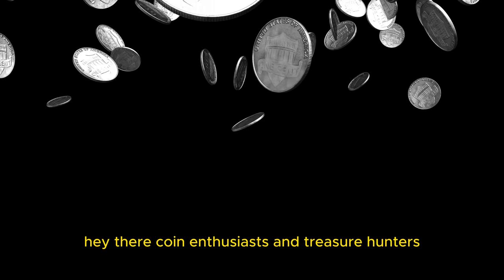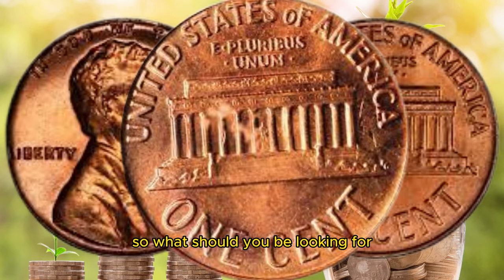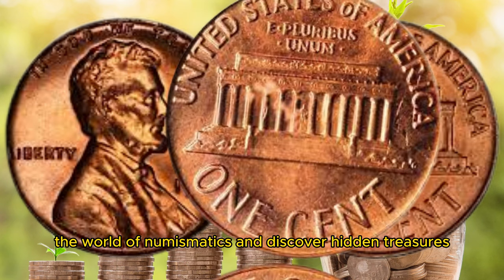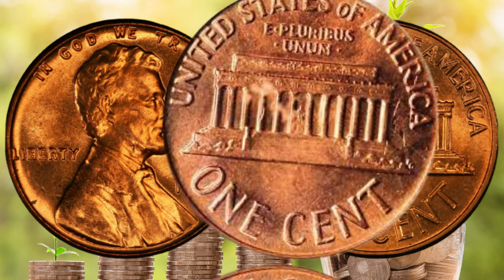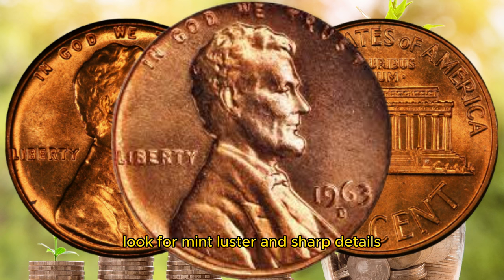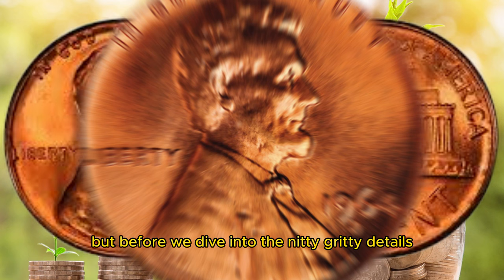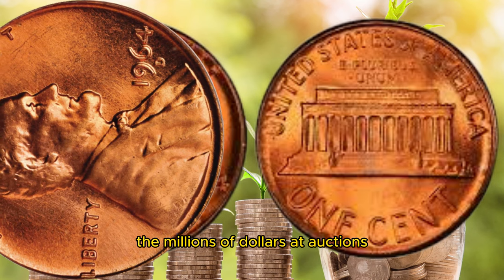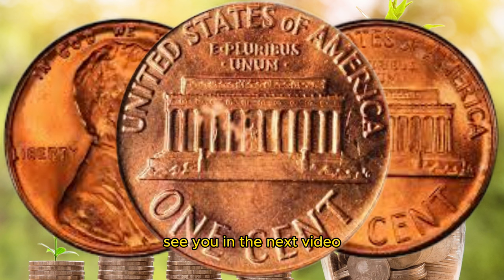3 Rare D licon Penny Coins Worth Over Miliones Dollar!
Hidden Treasures: Rare 1962, 1963, and 1964 D Lincoln Penny Coins Worth Millions!

Welcome to a numismatic journey of epic proportions! In today's video, we're diving deep into the world of rare and valuable coins as we explore three exceptional 1962, 1963, and 1964 D Lincoln Penny coins, each with the potential to be worth a million dollars or more!

Join us as we unravel the captivating stories and intricate details behind these incredibly scarce coins. We'll take you on a visually stunning tour of each coin, examining their mint marks, condition, and historical significance. You won't believe the secrets these small but priceless treasures hold!

Discover the factors that contribute to the immense value of these coins, including their low mintage, rarity, and historical context. We'll also share expert insights on how to identify and evaluate these coins if you're lucky enough to stumble upon one in your collection.

If you've ever wondered about the hidden wealth within your pocket change or family heirlooms, this video is a must-watch! Whether you're a seasoned coin collector or a curious enthusiast, this exploration of the 1962, 1963, and 1964 D Lincoln Penny coins is sure to leave you amazed and inspired.

Don't miss this opportunity to uncover the secrets of these remarkable coins and the incredible stories they tell. Who knows, you might just have a million-dollar treasure in your possession without even realizing it! Join us on this thrilling numismatic adventure and prepare to be astounded by the world of rare coin collecting.